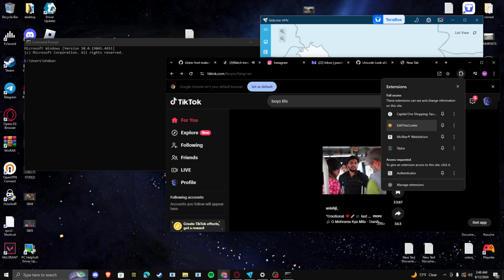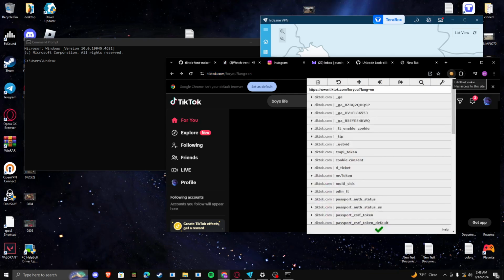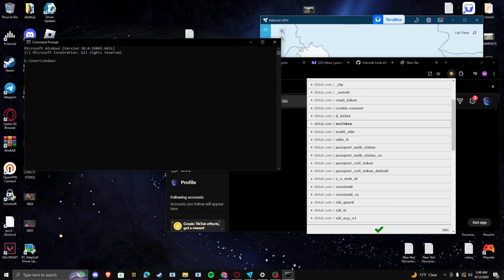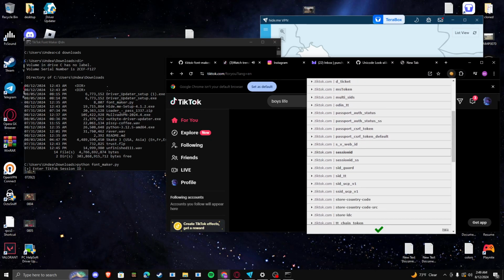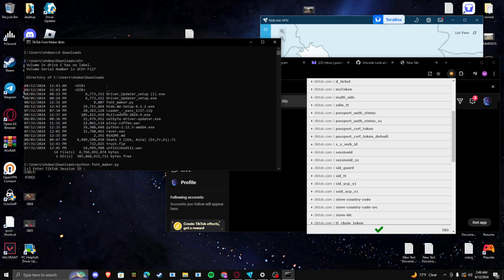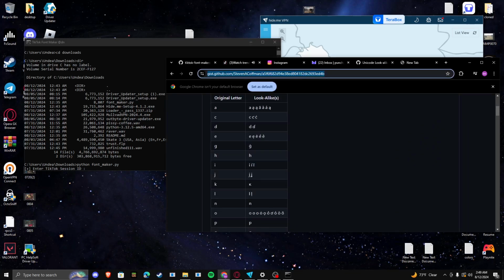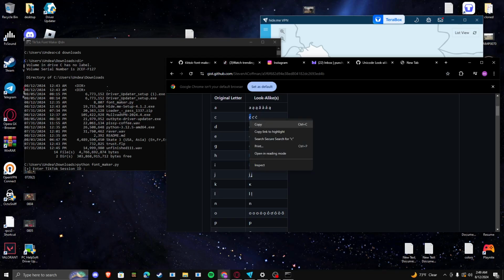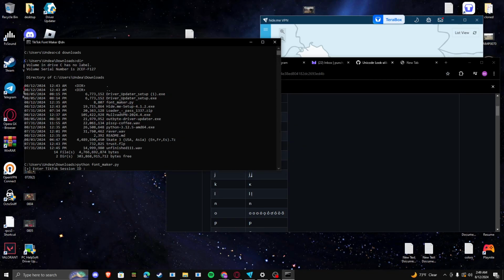tiktok font username method 2024 (patched)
Open CMD and type pip install requests